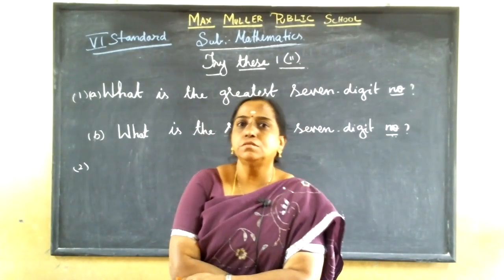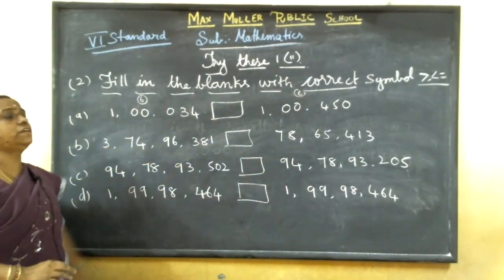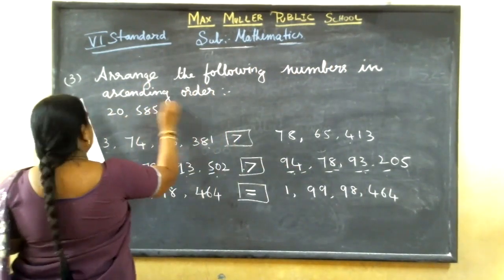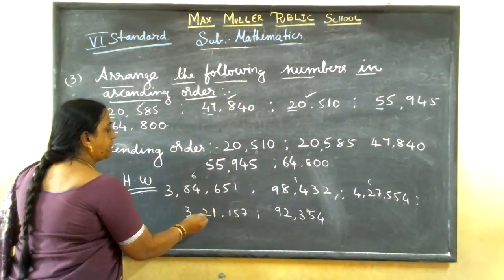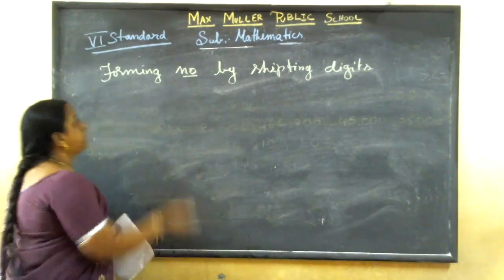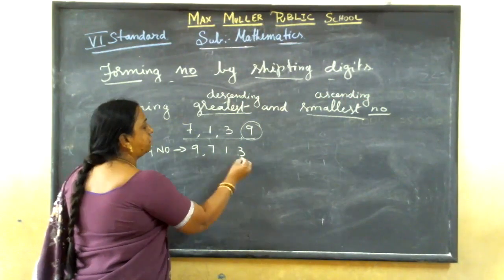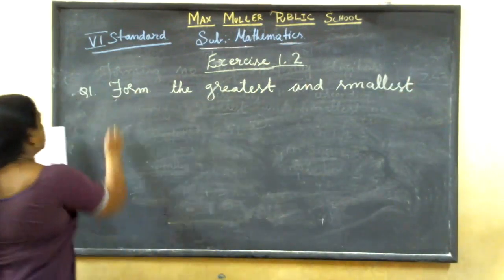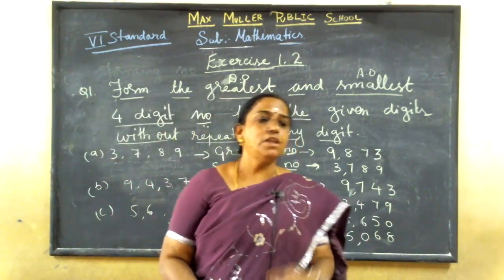6th -17.07.2021- Maths